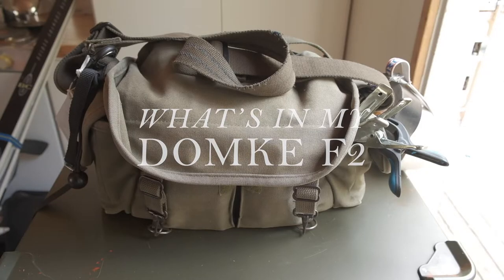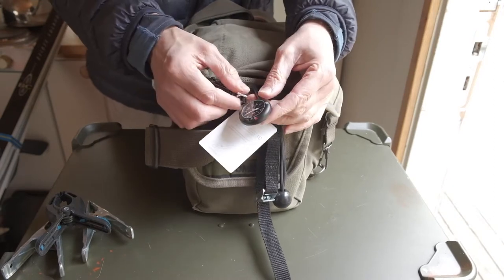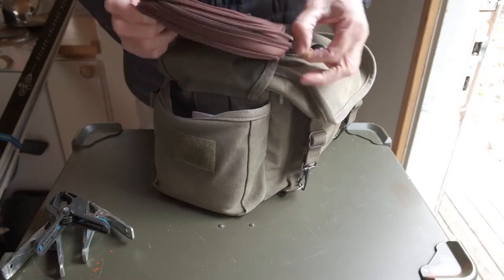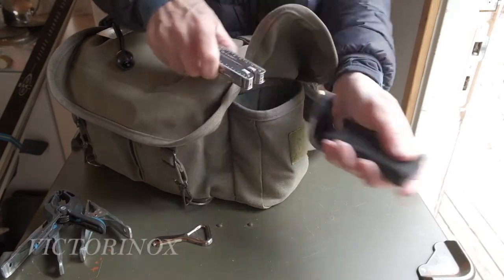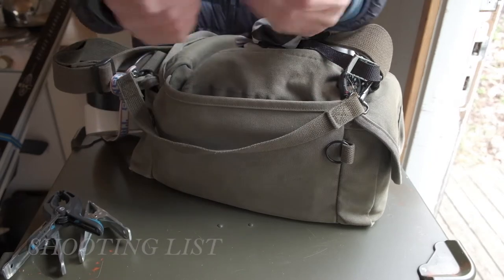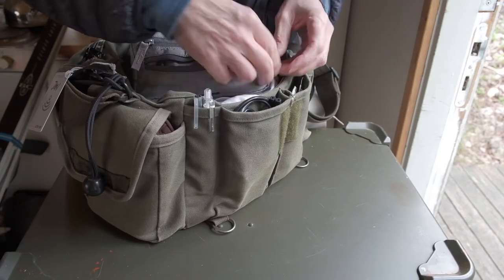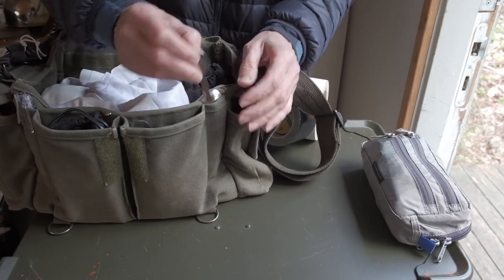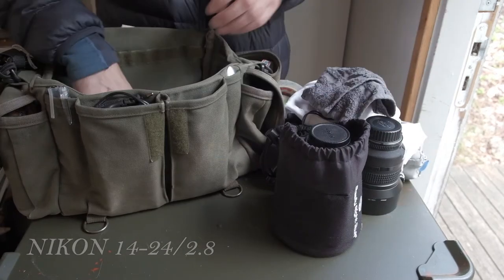Will the iconic Domke F2 bag work for you?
In this video, I will talk about what I have in my Domke F2 bag for a typical interior photoshoot.

I have made a separate video on three of my Domke bags – the F2, F-3x and F-803.

A brief background
You are probably already familiar with the history. But here it is anyway.
It all started 1976 with the American photojournalist Jim Domke, who at the time worked for an American newspaper. Always lugging around photo equipment, he was not happy with what was on offer on the market. So he attempted to make his design.
After using a prototype of his new design during a convention in Kansas City, Jim finalized his creation into the F2.

My view
Many people relate to these as the Land Rover of camera bags.
'No-frills' is a phrase that comes to mind. And in this case, it is true.

Finding the perfect camera bag for all situations is quite unlikely. Most photographers will tell you how many bags they've had and how they are still searching for the one that satisfies all their needs. No bag can cover all your needs, and you will probably end up with a particular bag for one specific situation, although you will most likely end up with a favourite.

Let's be frank. You can use pretty much anything to hold your camera gear. A heavy-duty shopping bag from the supermarket works just fine. For a short while anyway. Or if you have a small camera with a fixed lens, why need a bag at all? I stuff down my small Fuji X100F in the pocket of my coat or whatever.

With two cavernous end pockets and a couple a smaller pocket at the front and back, plus - of course - the main compartment, the F2 holds a lot of gear. The bag itself is not heavy, but with all the gear inside, it can be.

My view on a camera bag is this:
The camera gear is to be used, not cossetted away in a highly padded bag sealed in with a multitude of zips and flaps, making it a mission every time you want to take a photo.
I want to be able to drop the bag right there on the dirt-road or gravel or on the ice without being too worried, that it will ruin a crisp patina.

The F2 my first choice from the Domke brand. Now I have two more.
I have made another video showcasing them as well. You will find that here: